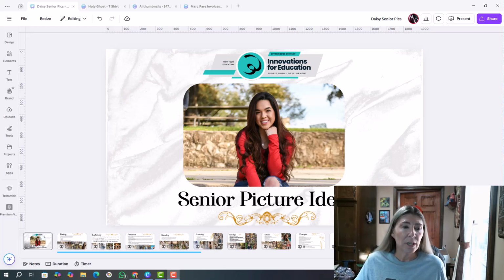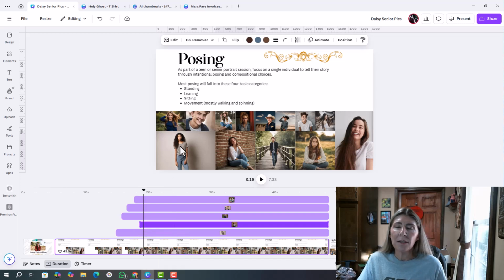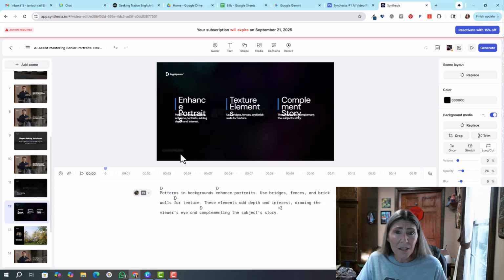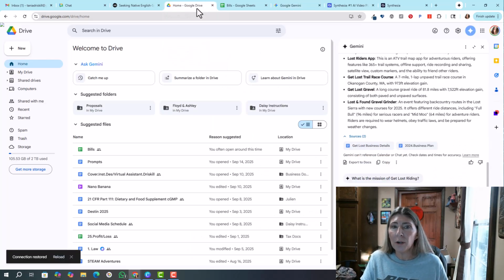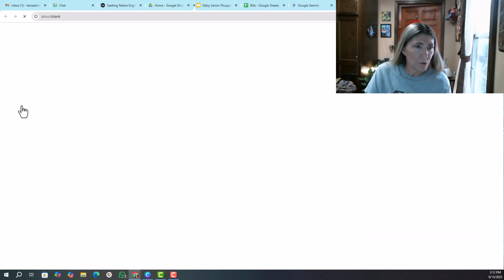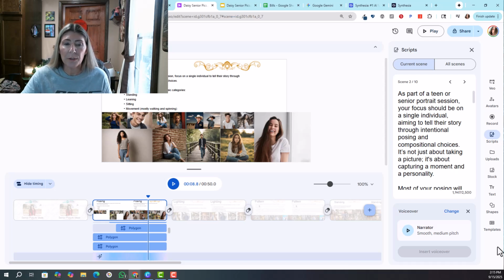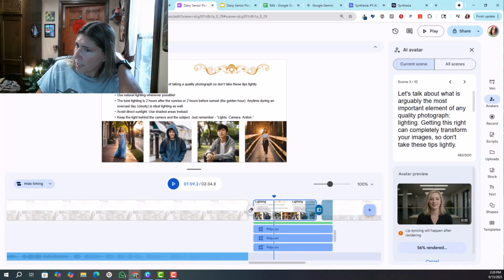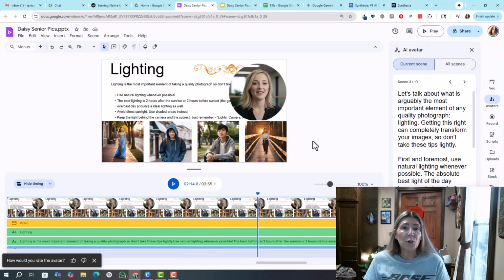How to Convert PowerPoint to Video (Using Synthesia, Canva & Google Vids) PPTX to video w/ AI avatar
Are your old PowerPoint presentations collecting dust? In this tutorial, I'll show you how to convert your PowerPoint to video using three powerful tools: Synthesia, Canva, and the new Google Vids. We'll go from a boring, static slideshow to an engaging, modern video with AI voiceover and animation.

Convert your PowerPoint slides into a dynamic, narrated video using AI tools like Canva, Synthesia, and Google Vids. This tutorial walks through cleaning slide notes, adding AI voiceovers, syncing animations, and exporting MP4 video — without needing traditional video editing or camera equipment — so you can repurpose training decks into engaging e-learning or social content.

This is the perfect way to create faceless YouTube videos, update your corporate training materials, or repurpose your PowerPoint content for social media. No need to film yourself or even record your own audio!

Keyword Cloud

PPT to video conversion

AI voiceover sync

Avatar video maker

Slide timing animation

Canva video export

Google Vids AI

Synthesia AI narration

faceless video tutorial

slide deck video workflow

e-learning video creation

automated voice narration

AI presentation export

static slides to video

AI storytelling from slides

Q1: Can I turn PowerPoint slides into a video with AI narration?
Yes — this video shows how to clean speaker notes, import slides into AI tools like Canva or Google Vids, and generate professional voiceovers and animated visuals.

Q2: Is it possible to use AI avatars in a PPT to video workflow?
Yes — Synthesia allows selecting realistic AI avatars to narrate your slides, adding face-to-screen engagement without recording yourself.
Synthesia

Q3: What is the best tool for converting slides automatically?
Google Vids is highlighted as an efficient choice for handling timing, objects, and voice generation, often faster and cheaper than alternatives.
The Verge

Q4: Do I need to record my own audio to convert slides to video?
No — you can generate voiceovers automatically with AI tools in Canva, Google Vids, or Synthesia, eliminating the need for manual recording.

Q5: Are animations and timing adjustable after converting slides?
Yes — once slides are inside the AI tool timeline, you can animate objects, adjust durations, and sync visuals to the narration for engaging output.

🛠 Technical Step-by-Step Breakdown

Clean slide speaker notes: Rewrite notes for clear voiceover narration.

Choose conversion tool: Select Canva, Synthesia, or Google Vids based on control and output needs.

Upload/import slides: Bring your slide deck into the chosen tool format (PPTX or internal upload).

Add voiceover: Use AI voice generation or local recording — sync it with slide timing.

Adjust timing & animations: Set when objects appear, animate elements, and refine pacing.

AI avatars or narration: (Optional) add avatars via Synthesia or Google Vids for on-screen presentation.

Export video: Download as MP4 or share links for publishing.

Publish & repurpose: Upload to YouTube, social channels, or LMS.